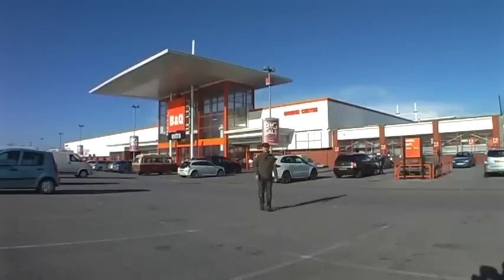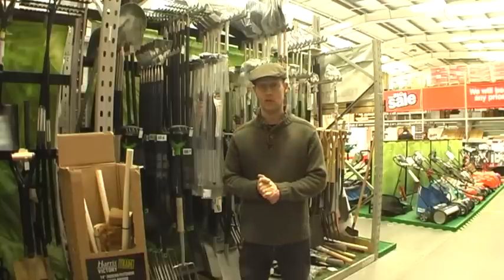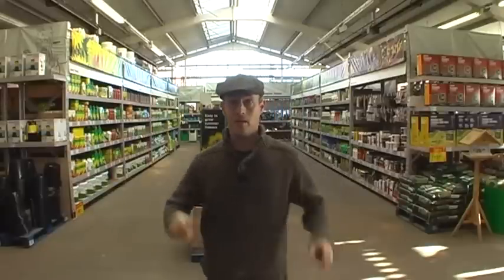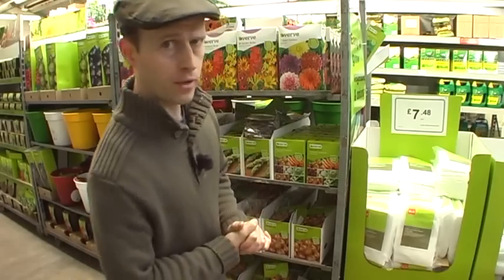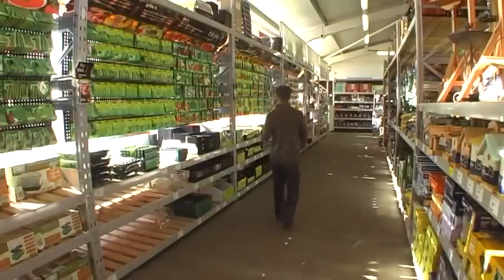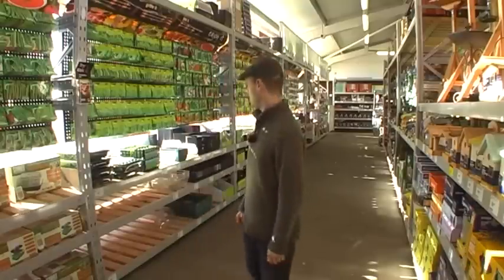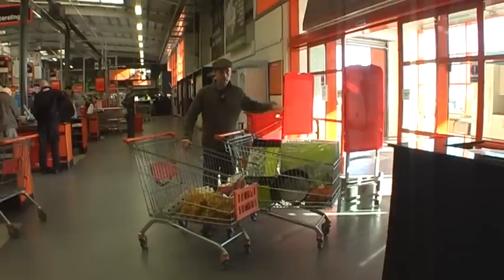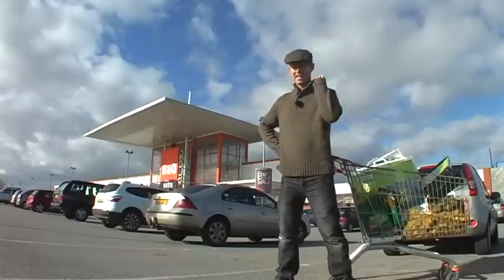Shopping at B and Q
B and Q have given me £100 to spend!